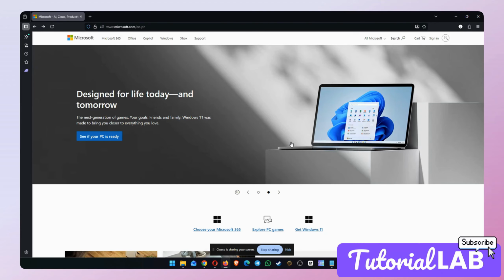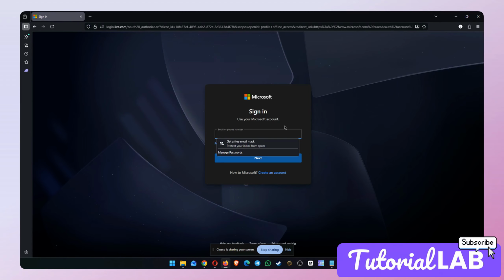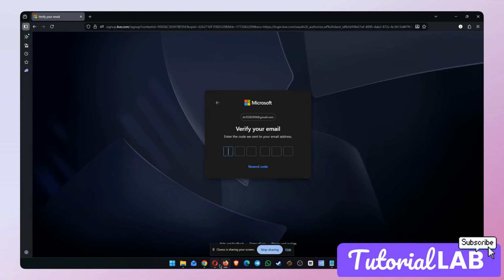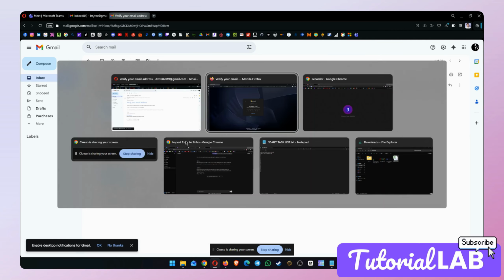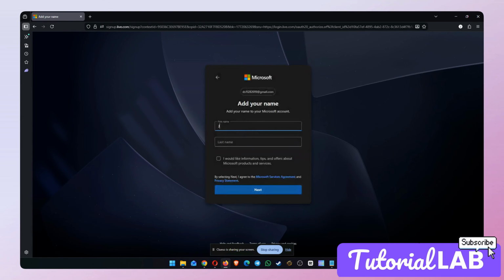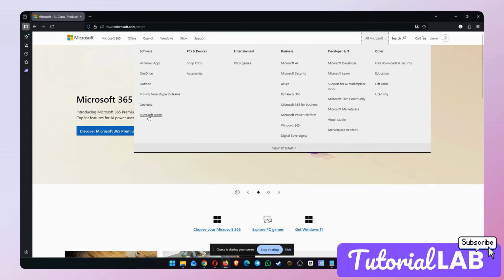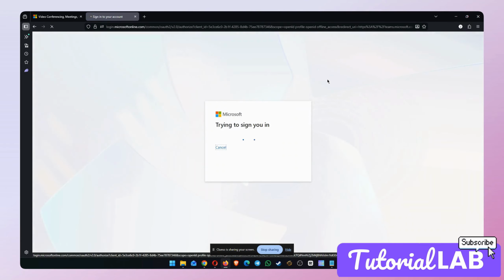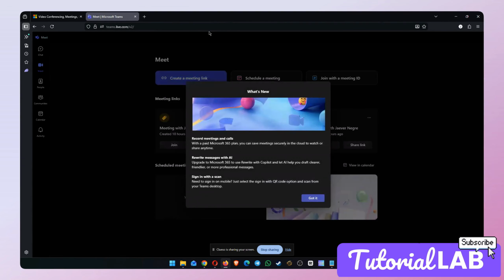How To Sign Up Microsoft Teams (Step By Step)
How To Sign Up Microsoft Teams

Hello everyone! Want to start collaborating with colleagues or classmates online? In this guide, “How To Sign Up Microsoft Teams”, I’ll walk you step by step through creating your Teams account. If you’ve been searching for “how to sign up for Microsoft Teams 2026” or “Teams free signup tutorial,” this beginner-friendly explanation will help you get started the right way.

You’ll learn how to choose the right Teams plan (free or paid), create a Microsoft account if you don’t have one, and complete the signup process. We’ll also cover verifying your email, setting up your profile, downloading the desktop or mobile app, and joining your first team or channel.

By the end of this guide, you’ll understand how to sign up for Microsoft Teams, set up your account properly, and start collaborating effectively across devices.